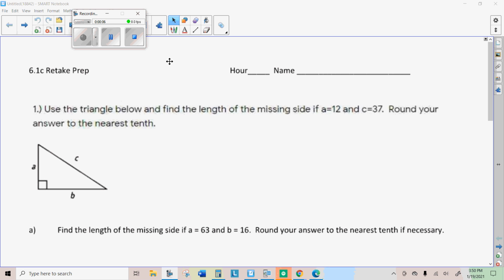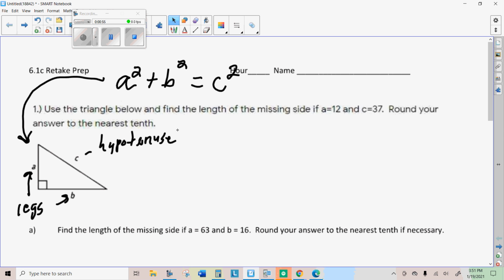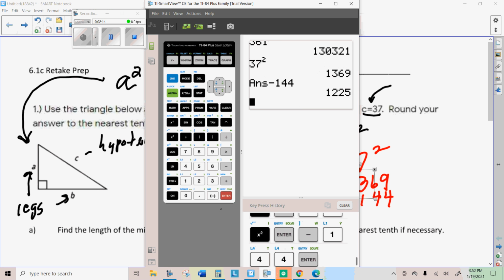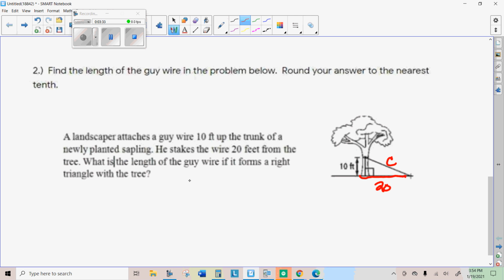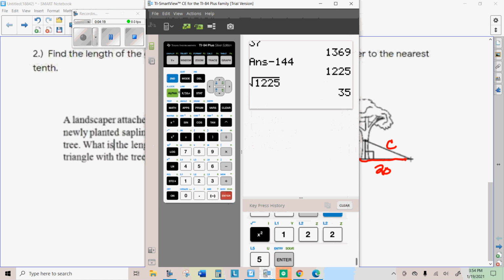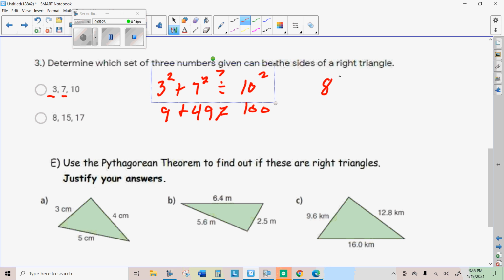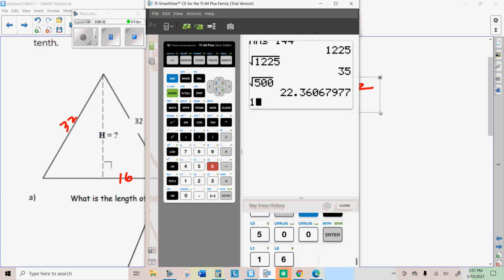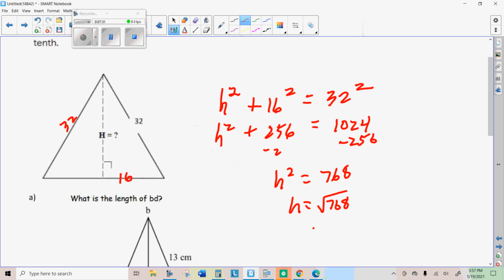6 1c Retake Prep